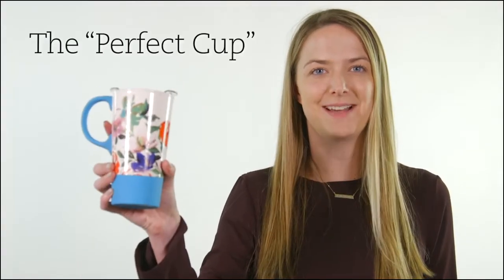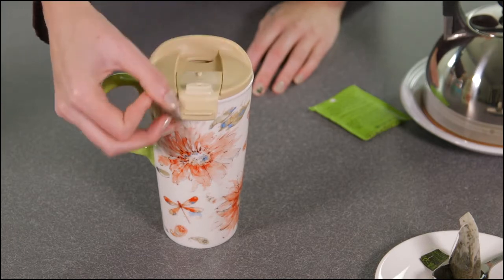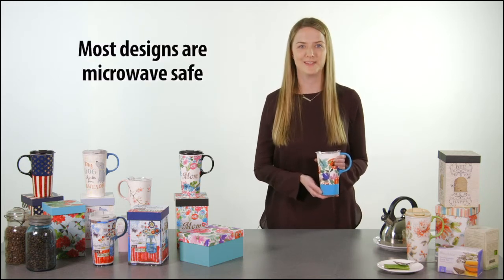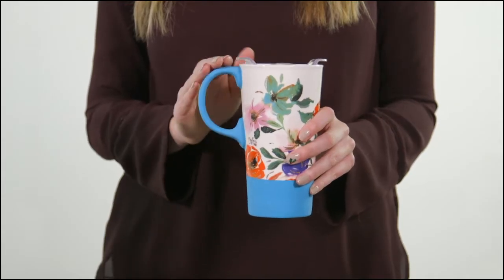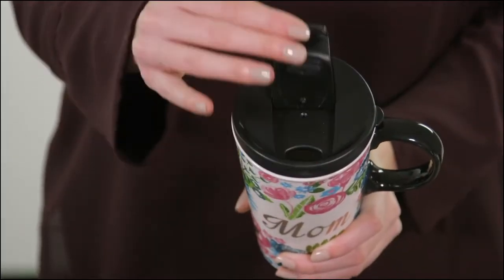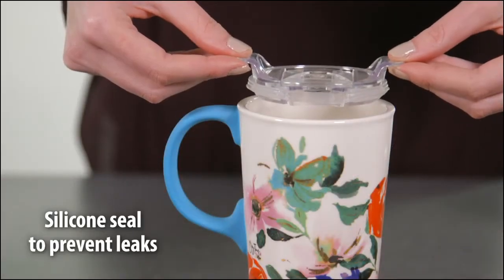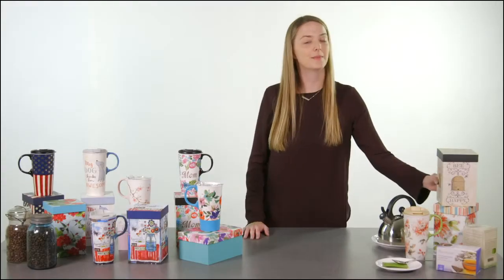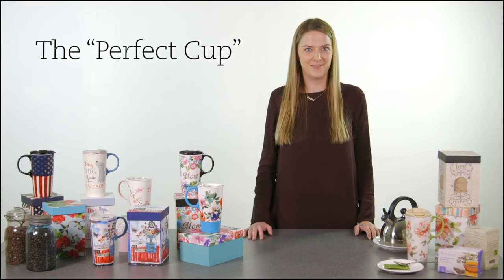The Ceramic "Perfect Cup" from Cypress Home Refresh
The Perfect Cup is the perfect gift for any coffee or tea lover! Learn about all its features in this video.